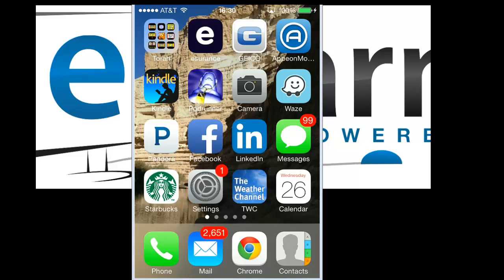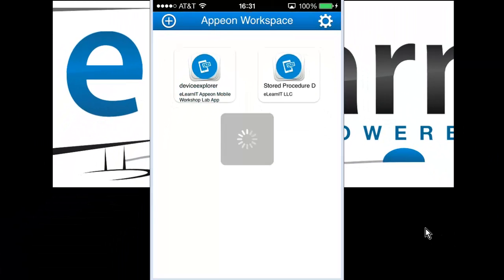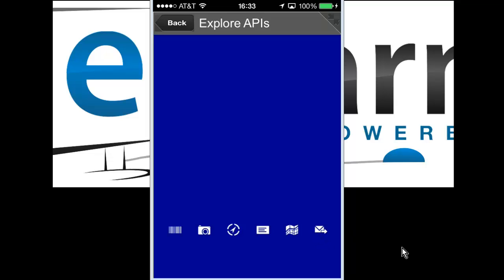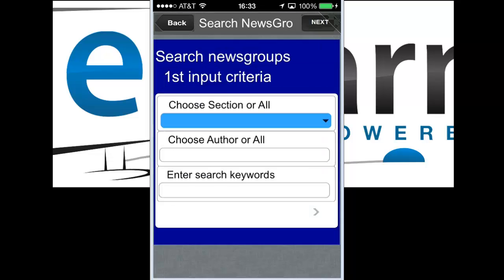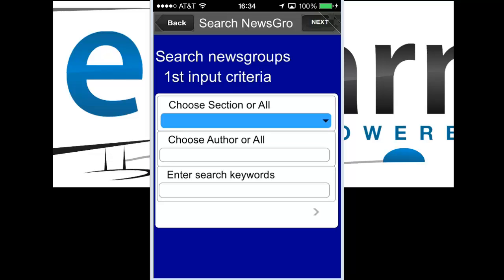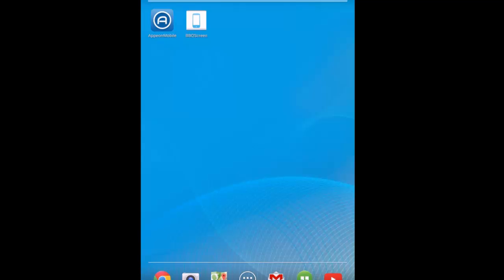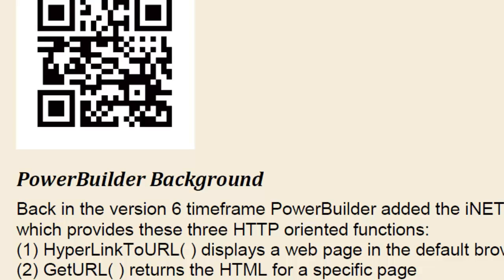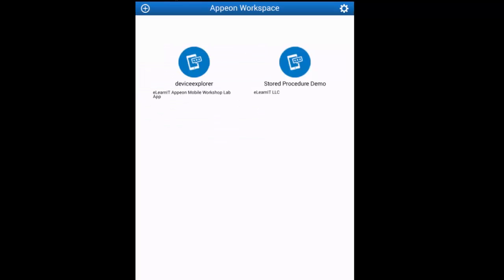Appeon Mobile 2.0 Developer Workshop Overview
See how this Workshop guides PowerBuilder developers to quickly become master Appeon Mobile  developers for iOS and Android